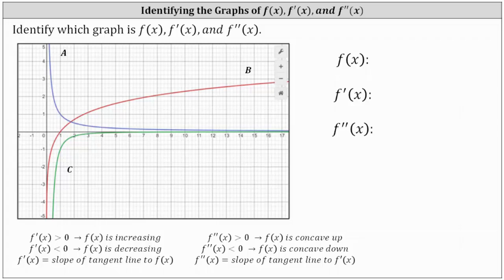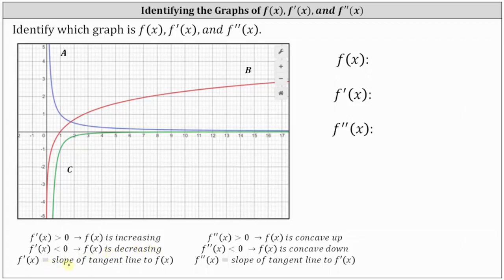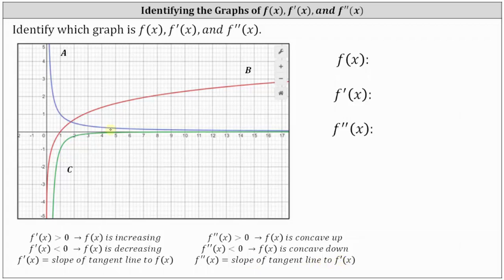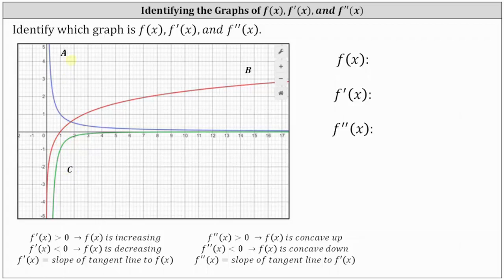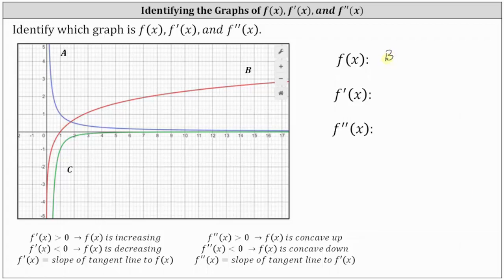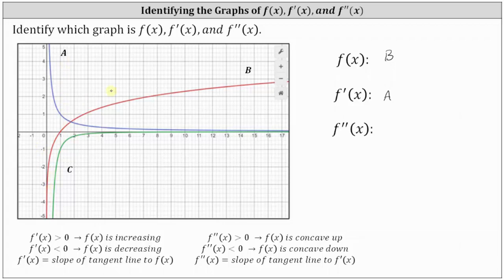Identify the Function, Derivative, and 2nd Derivative Given Just the Graphs (1)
This video explains how to determine the function, derivative function, and second derivative function by analyzing the three graphs.